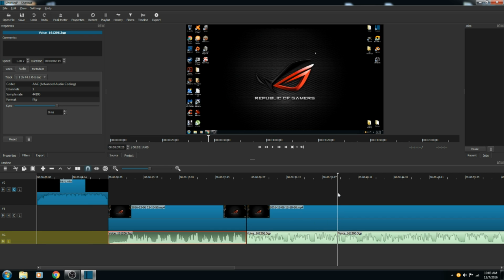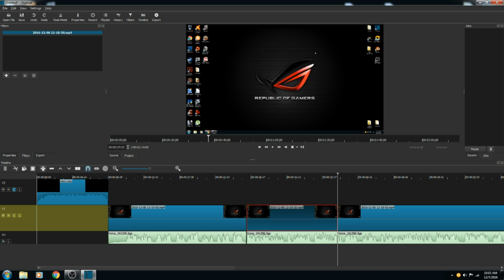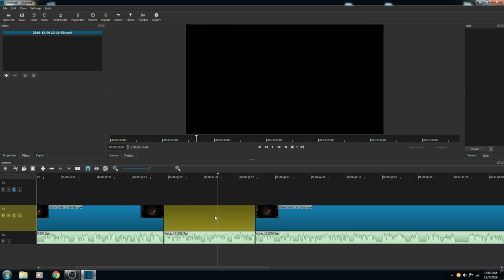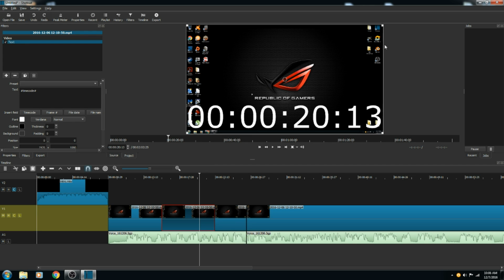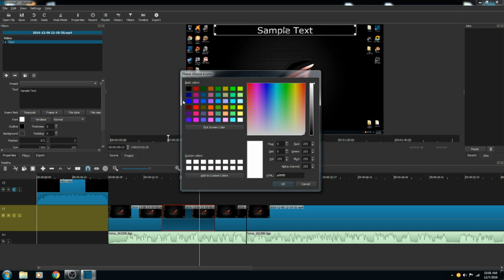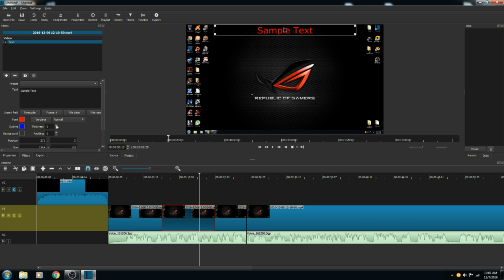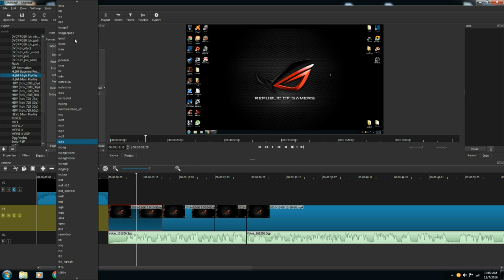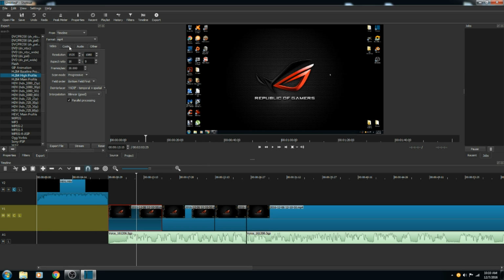Shotcut Tutorial! Super Easy Video Editing!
This is the easiest video editing software I have found to date. Give it a try and let me know what you think.